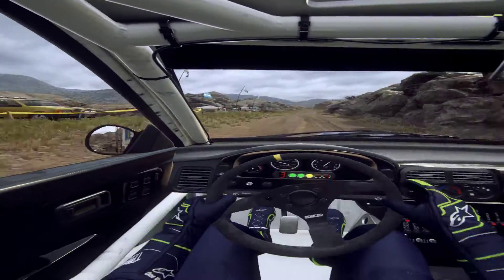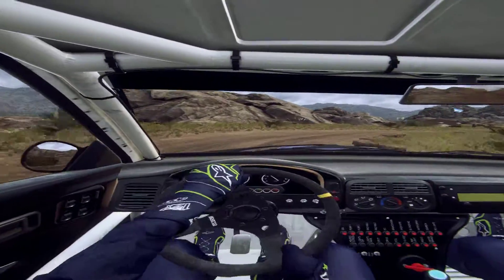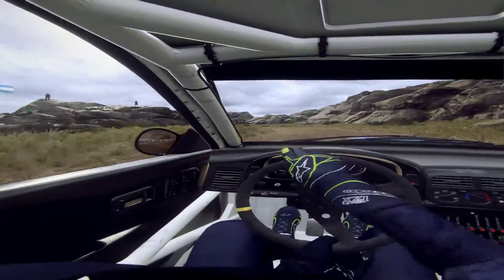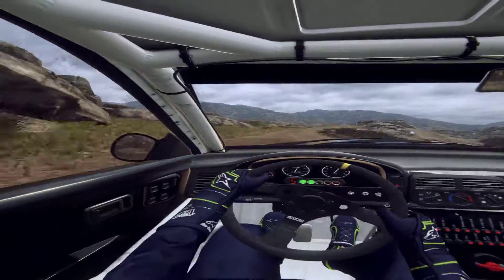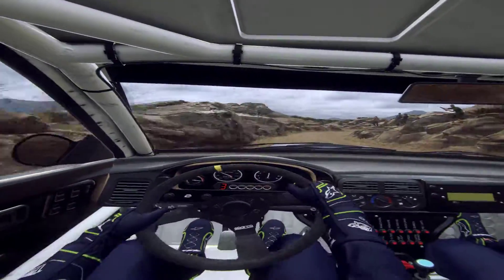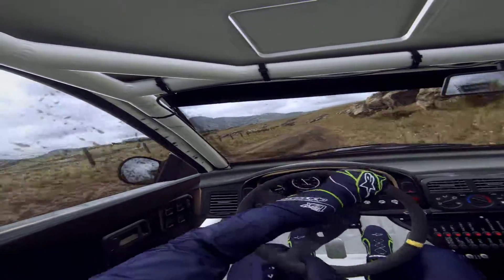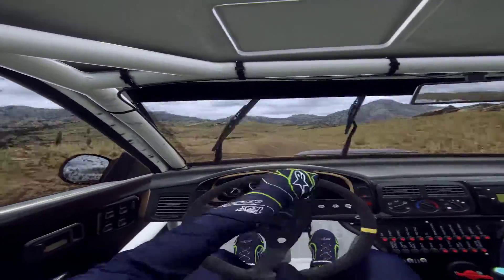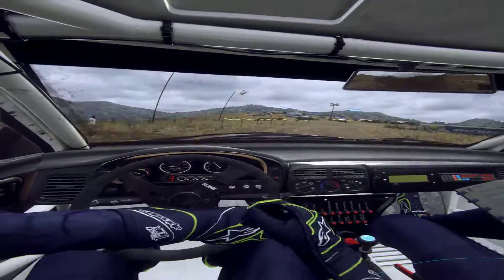Driver's Eye Daily - 9/2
Another stage another silly mistake. It always feels so good right before I screw up.